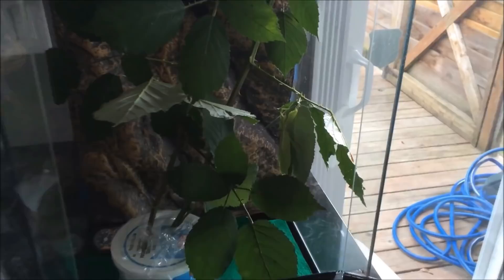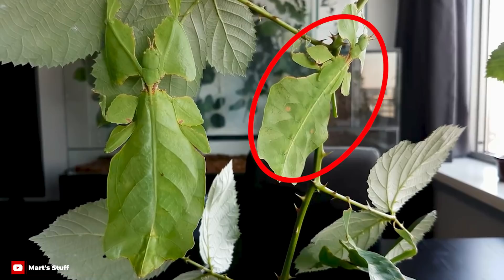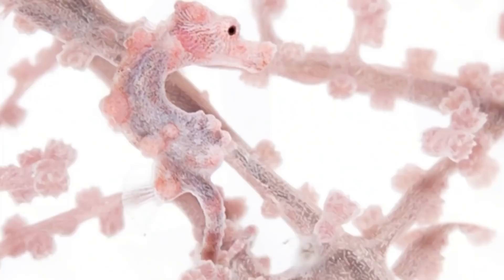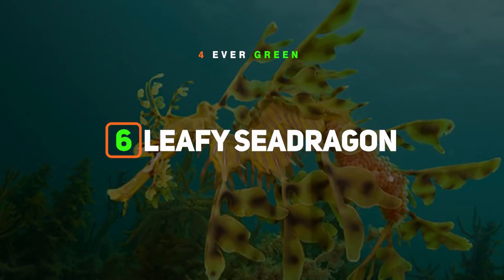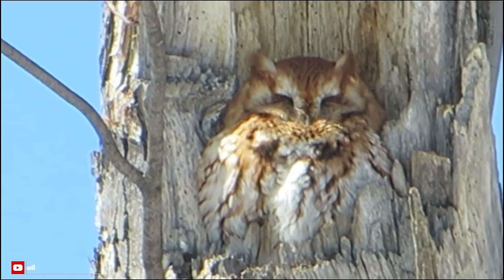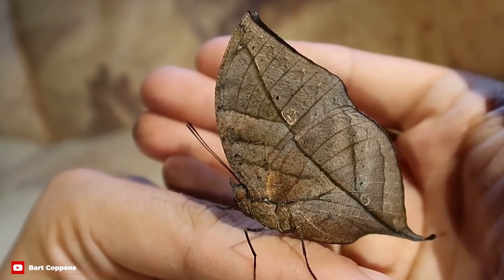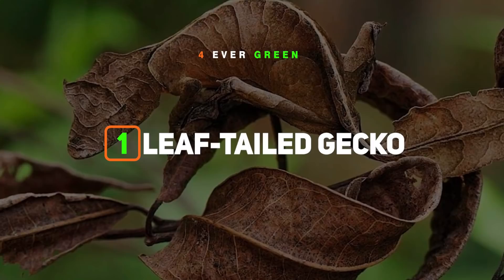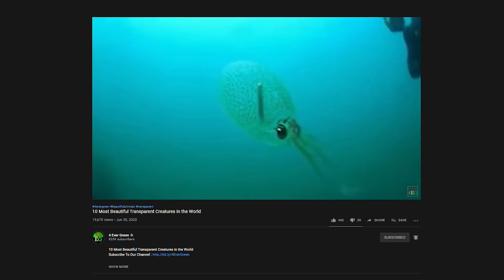10 Sneaky Camouflage Animals You'd Never See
10 Sneaky Camouflage Animals You'd Never See

4 Ever Green is the #1 place for all your heart warming stories about amazing people, beautiful animals and cute things that will inspire you everyday.

Camouflage is a wonderful phenomenon. It helps animals hide from dangerous predators or lurk extremely close to their prey while waiting for just the right moment to lunge, snatch, or attack!
For some creatures, camouflage is the one advantage they’ve got over all other animals and the key to their survival on this planet. Even our militaries have adopted the concepts of camouflage to gain an edge over the enemy––but nobody does it better than nature itself.
Are you ready to meet these masters of disguise?
Welcome to another episode 4 Ever Green. Today, we’re counting down 10 Sneaky Camouflage Animals You'd Never Notice!
And if you can’t see this lizard, then make sure you stick around for #1 to meet what could very well be nature’s most masterful camouflage-artist!